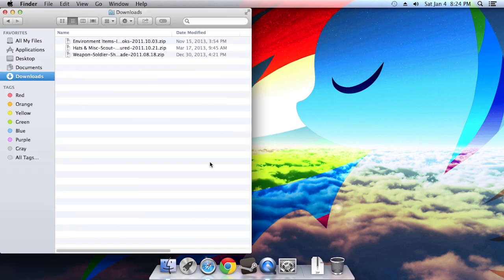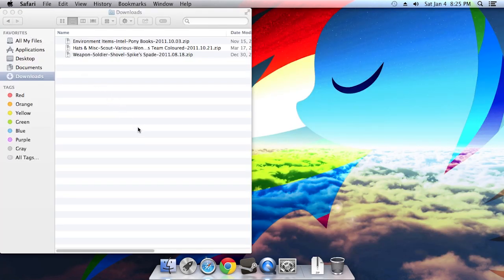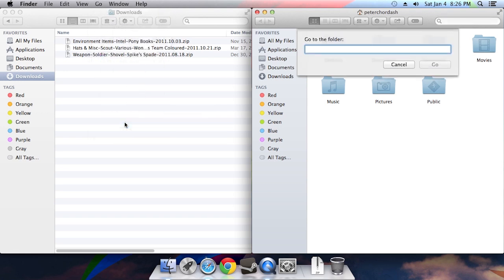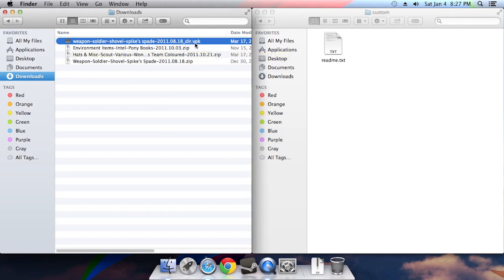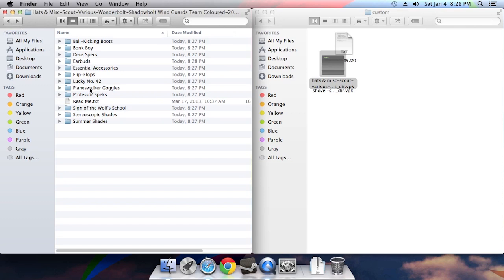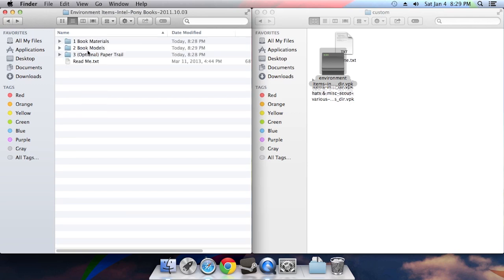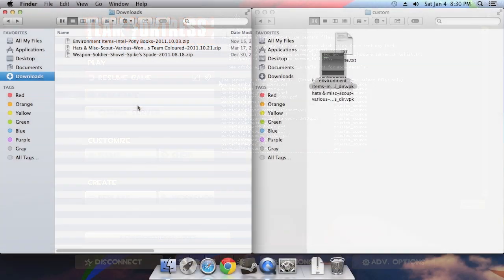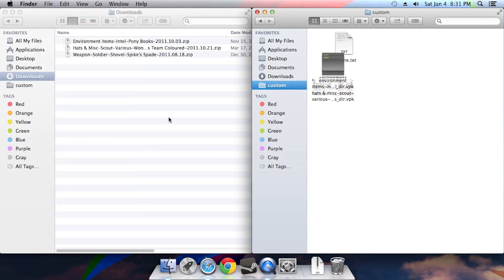How to Install Team Fortress 2 Mods on Mac OS X (VPK/SteamPipe)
This is a basic tutorial that outlines the process of installing Team Fortress 2 mods from Mlptf2mods.com on OS X.